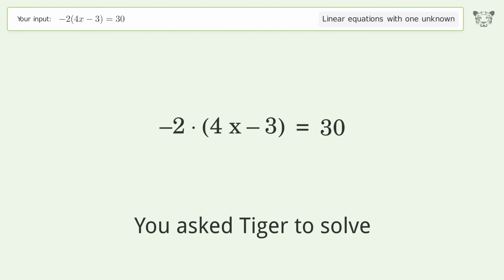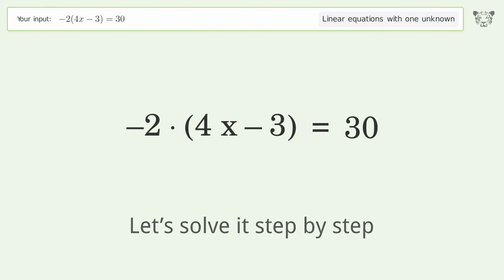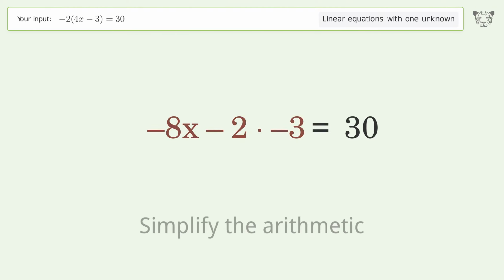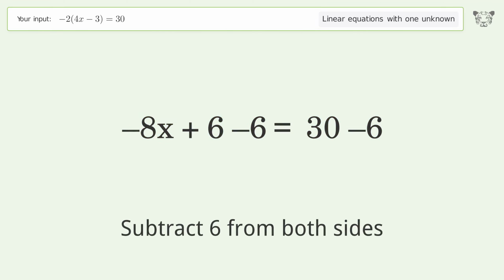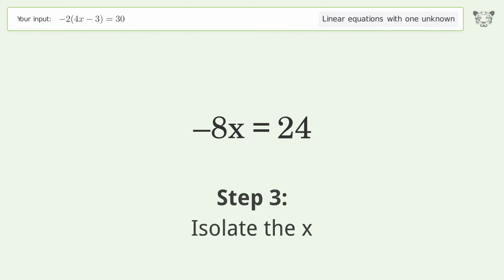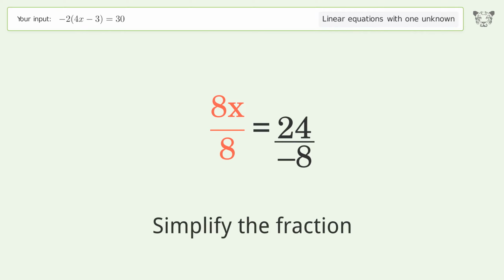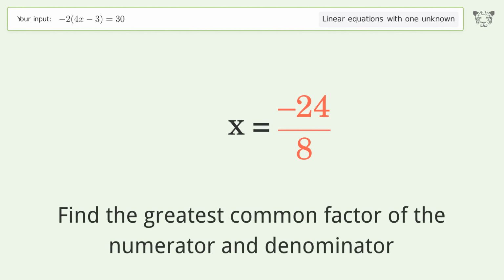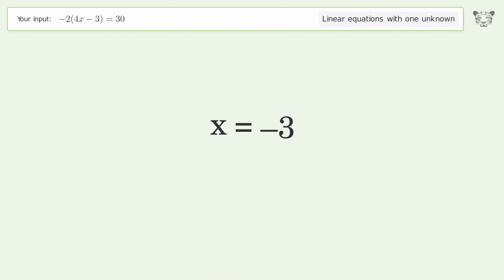Solve -2(4x-3)=30: Linear Equation Video Solution | Tiger Algebra